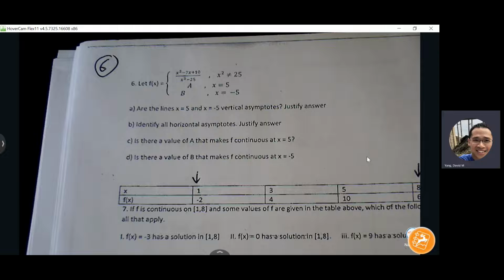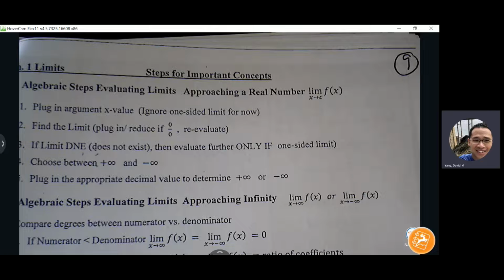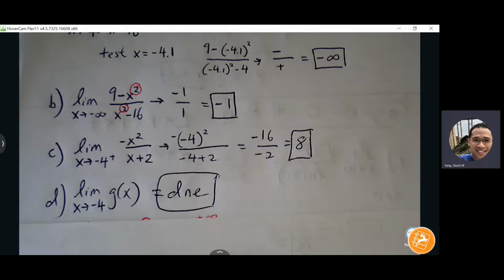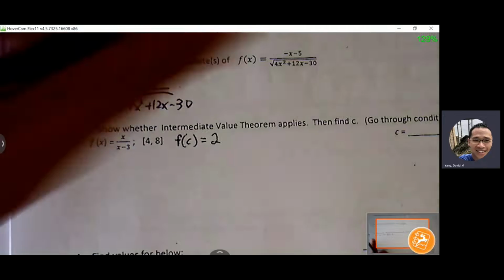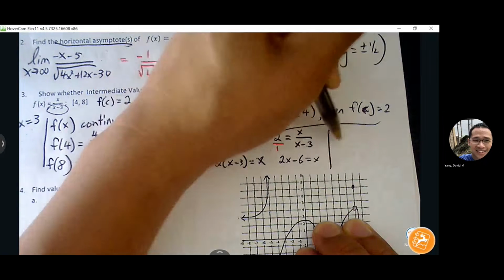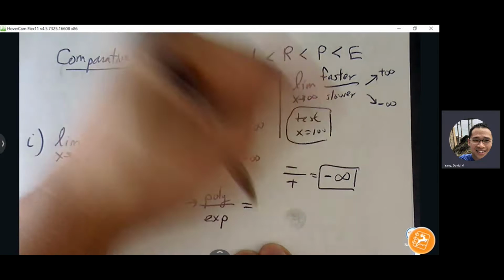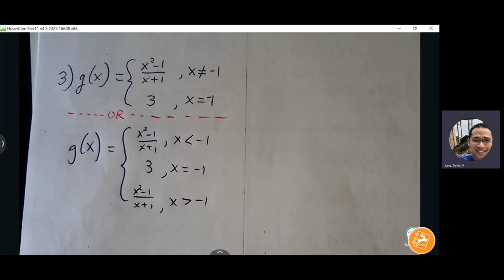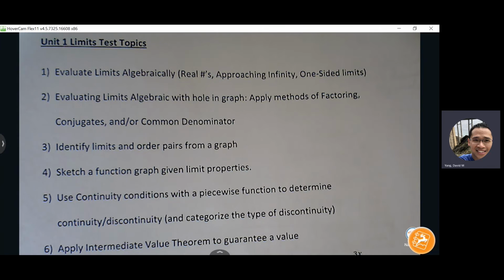Ch.1 Limits Test Review Day 3